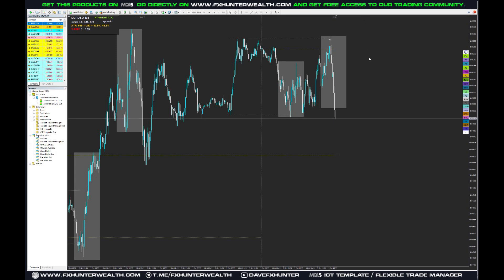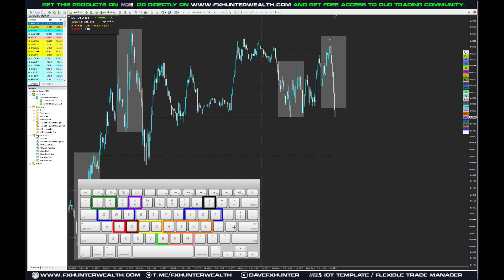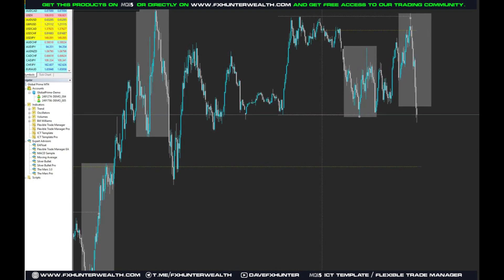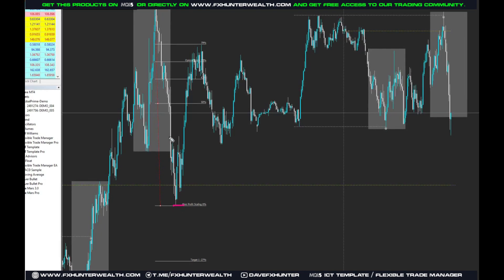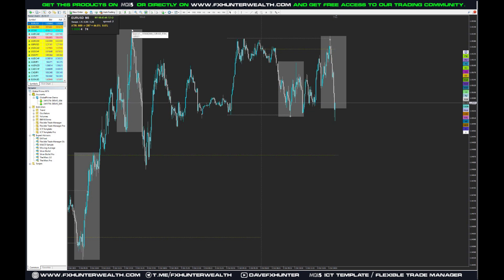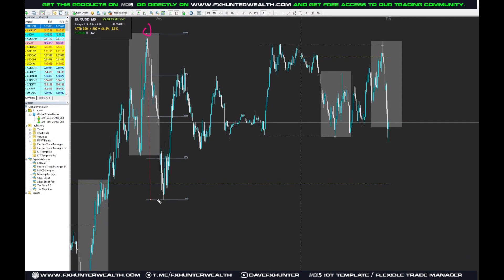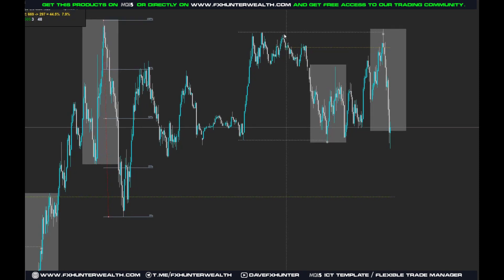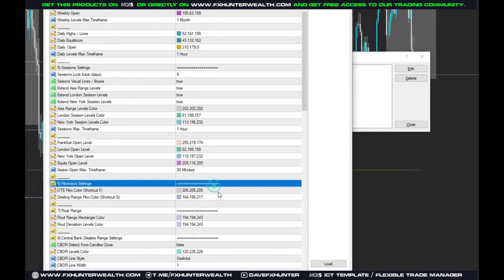ICT - Optimal Trade Entry Tool Indicator for Metatrader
In this video, I show you how to use the ICT Template Indicator to visualize external liquidity PD arrays and send mobile push notifications when these levels are reached. Daily separators and all other elements are synchronized with the New York Times. PD Arrays are coded in the chart buttons so they can be quickly shown.

The features Included :

Trading Info panel - Instrument, TF, Price, Swap, ATR ..
Monthly - High/lows/open/equilibrium
Weekly -  High/lows/open/equilibrium
Daily -  High/lows/open/equilibrium
Sessions - Asia, London, New York
Old Sessions - high lows extended to the current time
Sessions open levels - Frankfurt, London, New York, Equity Open
Kill zones - Forex / Indices (am/pm sessions)
Central Bank Dealer Range - CBDR, fully customizable up to 10 levels
Flout Concept - Range and Standard Deviation 6
Fair Value Gaps - Multi timeframe view coded for all timeframes
Vertical separators - synced with NY time
Days of the week labels
Chart Scale button - which gives the freedom to move charts like in the Trading view
Institutional levels - Whole, Half, Quarter number levels
US Daily candles overlay over any timeframe

Hotkeys - keyboard shortcuts
Q / W / E - Rectangle hot keys - fully customizable settings for each rectangle
P / O / I - Horizontal lines hot keys -  fully customizable settings for each line
F - Optimal trade entry Fibonacci
G - Dealing Range Fibonacci

Fair Value Gaps
Visualize with just one click to the buttons
choose current or up to 3 HTF timeframes
Multi-time frame visual ( example. Visualize M15,H1,H4 FVG while you are on M5)
Set your lookback time, min and max gap size in points
Set the preferable colour for each TF FVG
Mobile notifications

Set  -  Sent mobile notifications - True
Set up your Metaquotes ID in Platform - Tools - Options - Notifications - insert your Metaquotes ID from your Mobile up and Allow push notifications
Account name - option for setting own name for the notification on specific chart.

Are you looking for a performance-based indicator template that can be used to monitor the performance of your MT4 trading platform? If so, then you may be interested in this ICT Template for MT4.

This ICT Template for MT4 can be used to monitor the performance of your MT4 trading platform, and it uses indicators that are performance-based. It's ideal for use with MT4 platforms like MetaTrader 4. So if you're looking for a performance-based indicator template that can be used to monitor the performance of your MT4 trading platform, then you may want to check out this ICT Template for MT4!